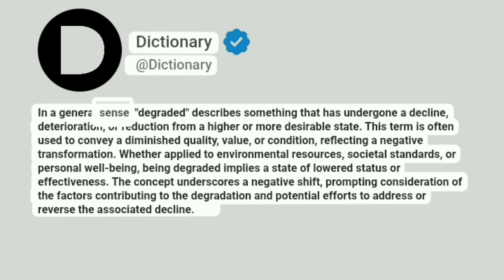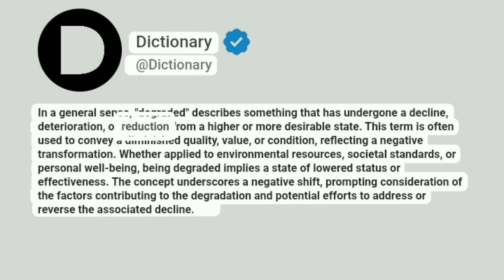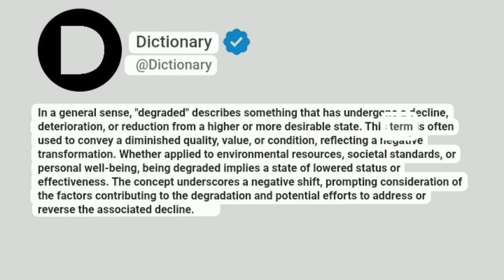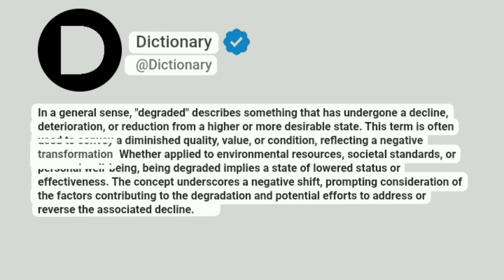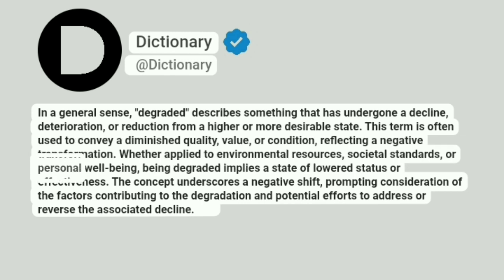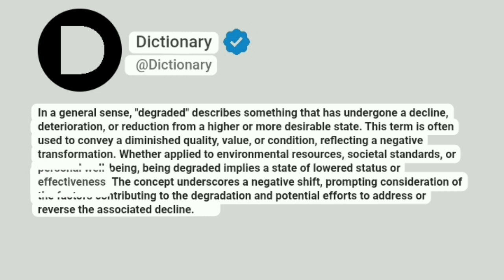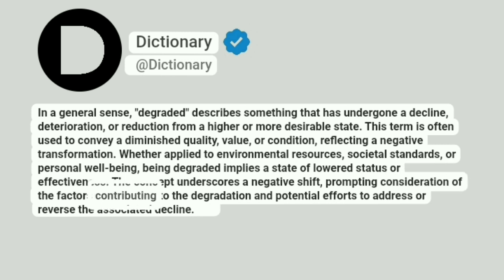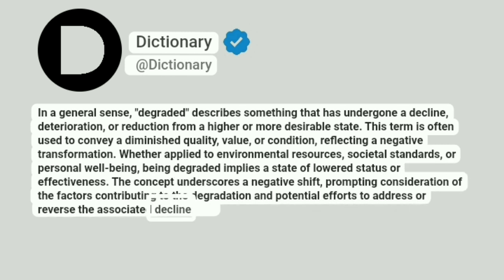Degraded Meaning In English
In a general sense, "degraded" describes something that has undergone a decline, deterioration, or reduction from a higher or more desirable state. This term is often used to convey a diminished quality, value, or condition, reflecting a negative transformation. Whether applied to environmental resources, societal standards, or personal well-being, being degraded implies a state of lowered status or effectiveness. The concept underscores a negative shift, prompting consideration of the factors contributing to the degradation and potential efforts to address or reverse the associated decline.